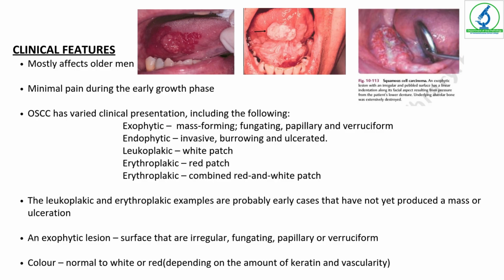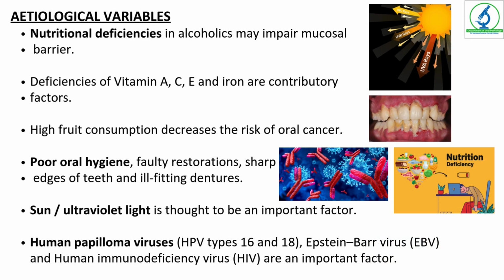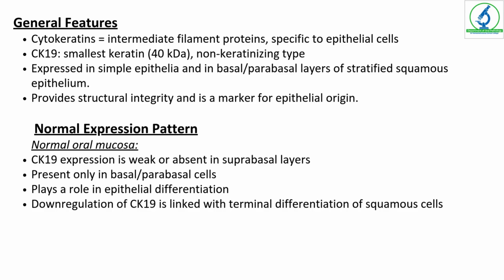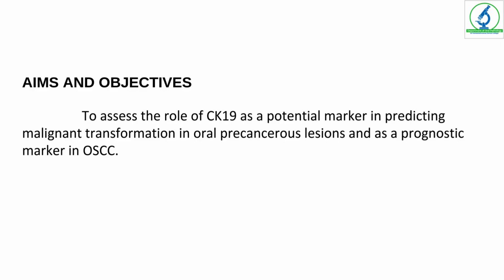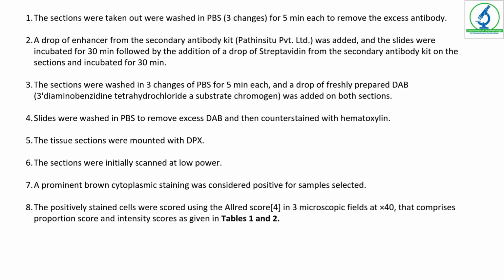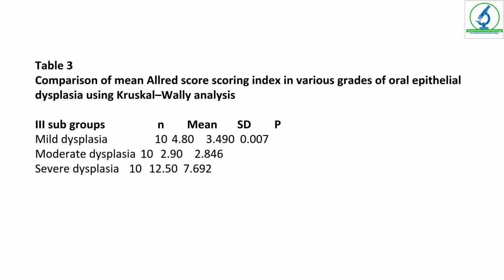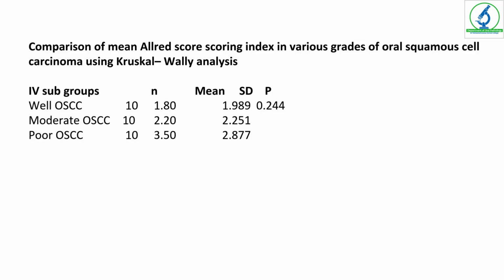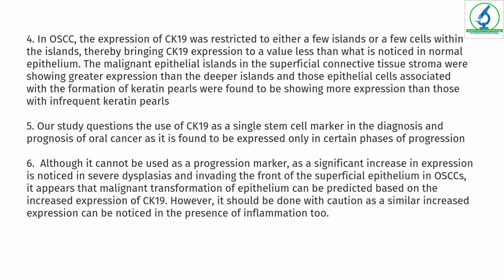Expression of CK 19 as a biomarker in early detection of OSCC